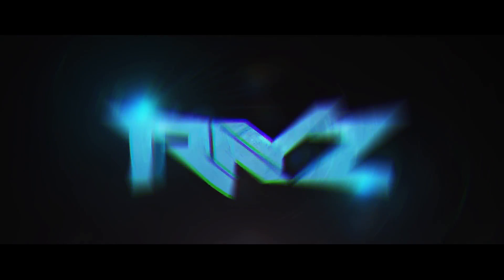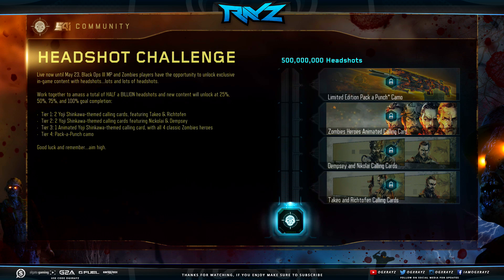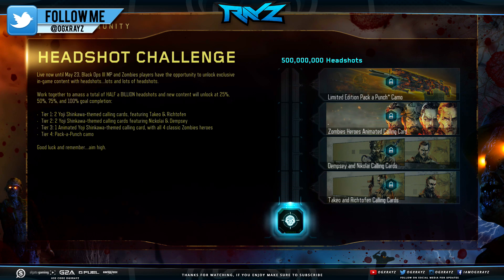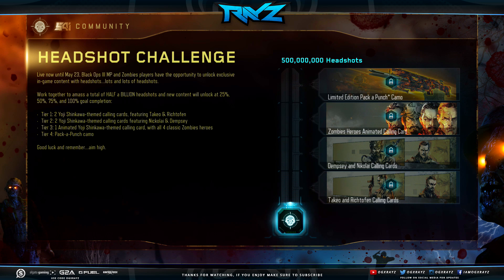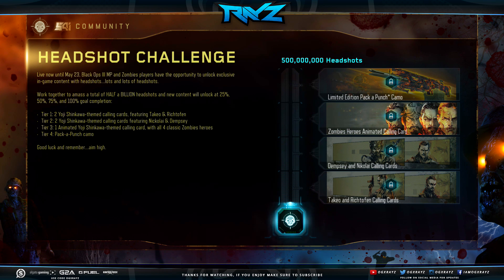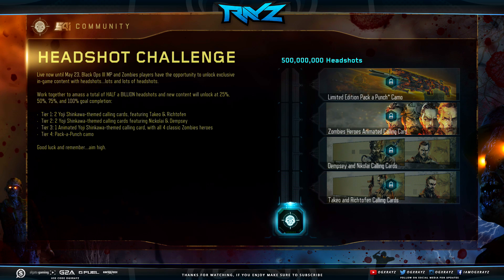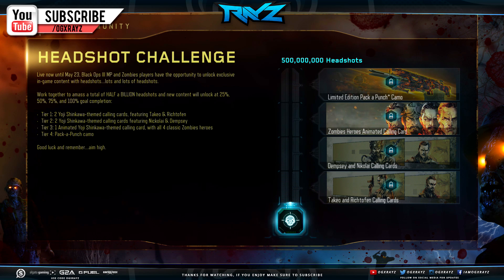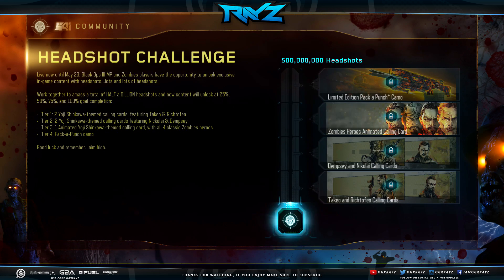NEW BLACK OPS 3 COMMUNITY CONTRACT! 500 MILLION HEADSHOTS FOR A NEW PACK-A-PUNCH CAMO! (BO3 News)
We need to get 500 Million Head Shots To Get The New Camo! Jump On The Giant & Get Those Head shots!

- OGXRAYZ